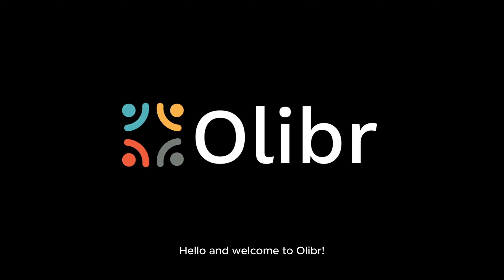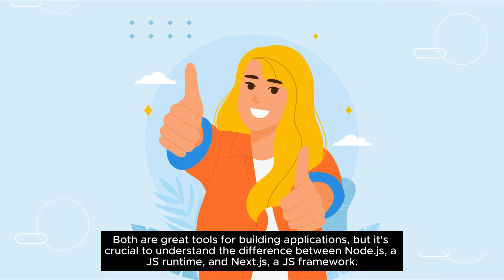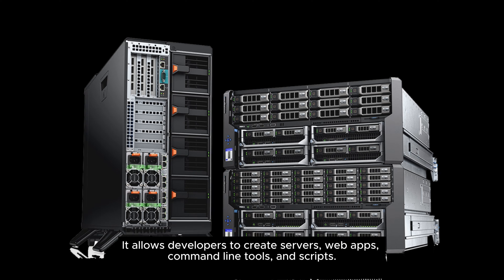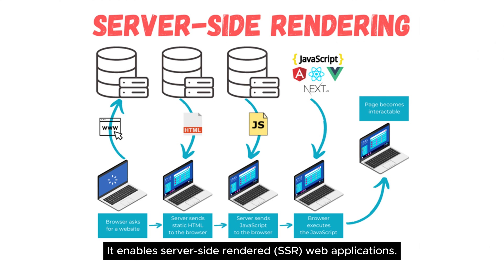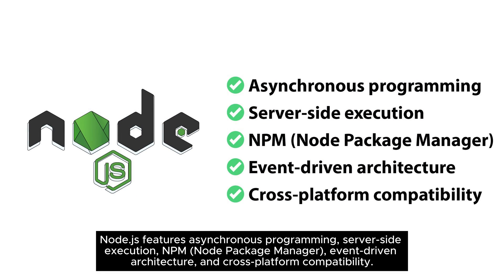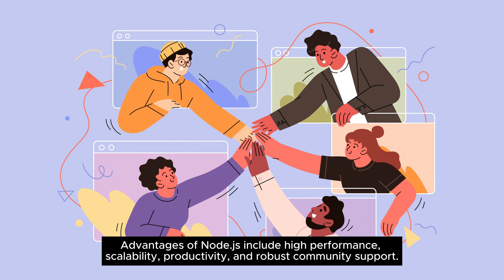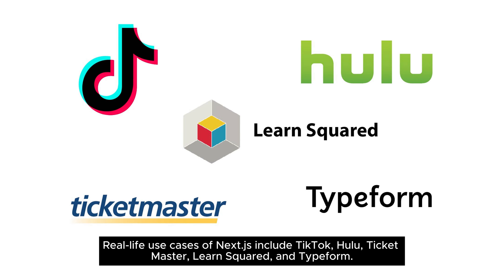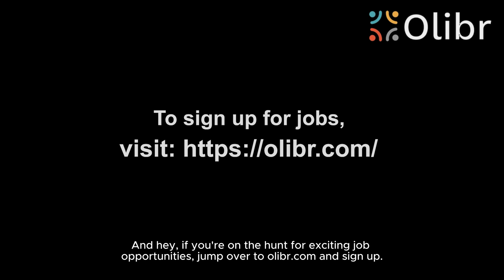NODE.JS VS NEXT.JS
Comparing between Node.js and Next.js is like comparing oranges to apples. Node.js is a JavaScript runtime environment. On the other hand, Next.js is a framework that helps build server-side rendered applications. Both are great tools for building applications, but it is crucial to have a clear idea about Node.js vs Next.js, a JS runtime, and a JS framework, respectively. In this video, we will explore more about Node.js and Next.js.
If you are looking to hire seasoned developers. sign up with us now